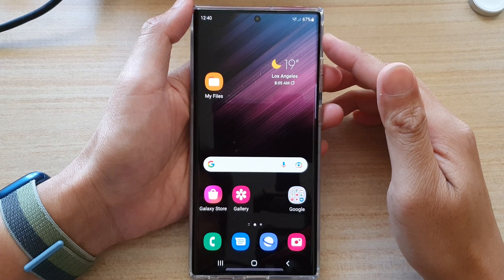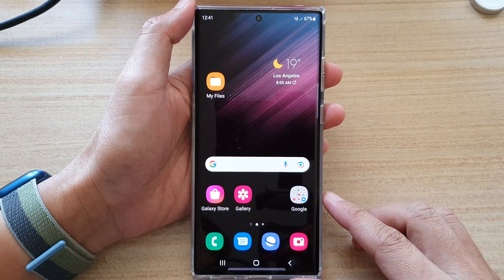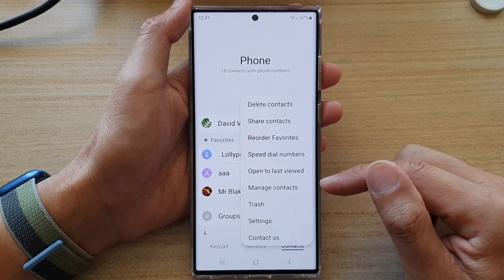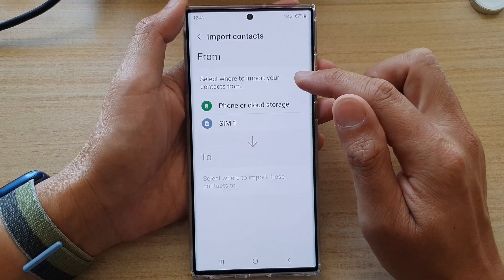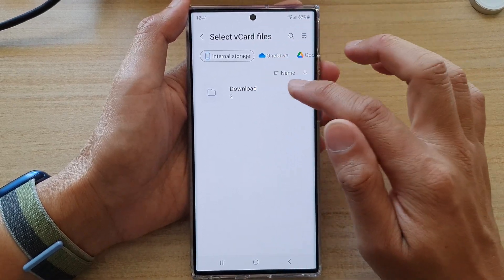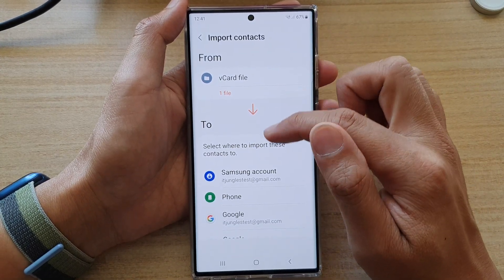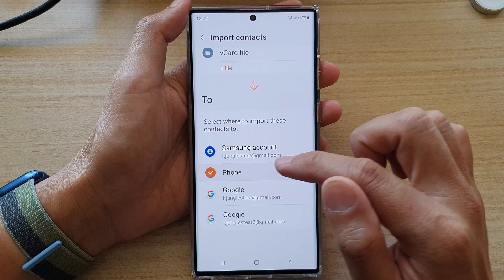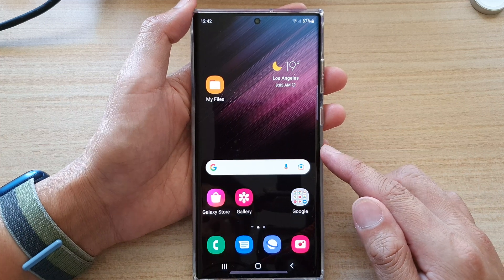Galaxy S22/S22+/Ultra: How to Import Contacts from vCard Files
Learn how you can import Contacts from vCard Files on the Galaxy S22/S22+/Ultra.